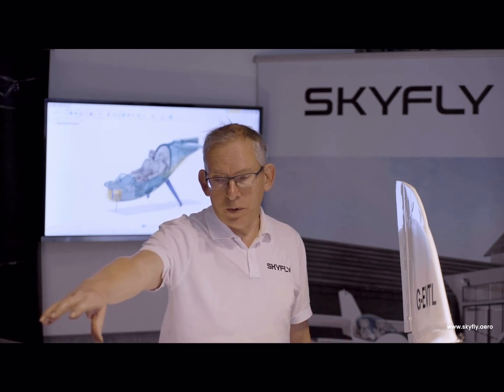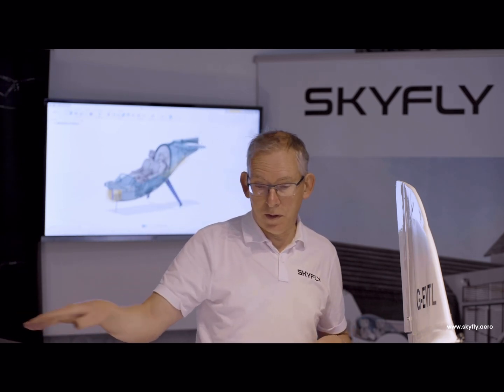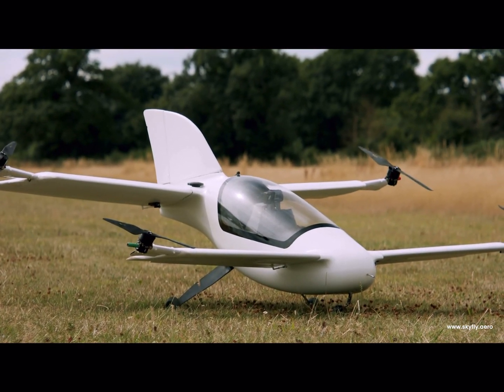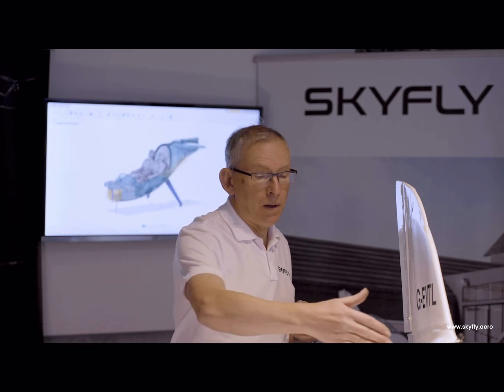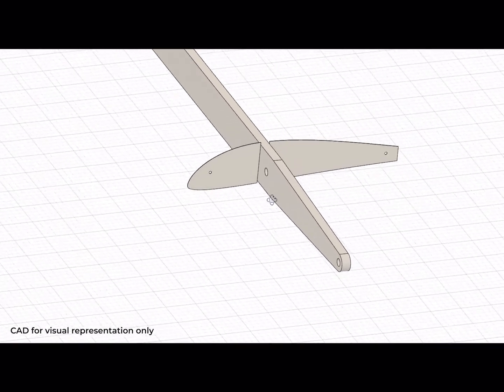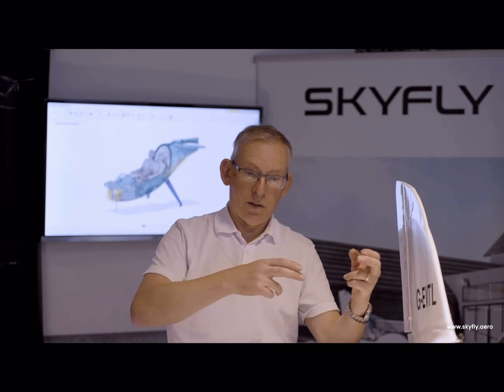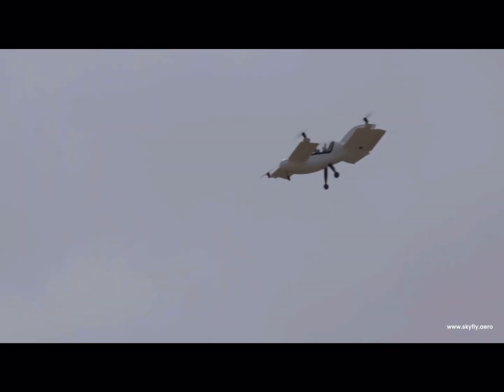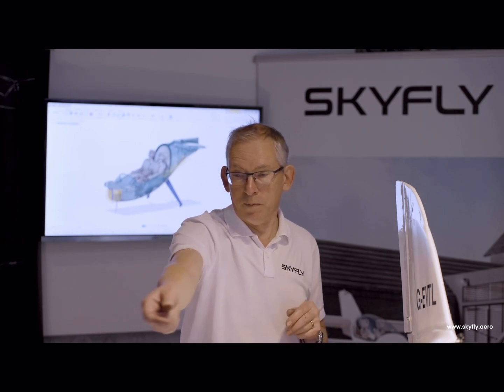Designing the "Axe" E-VTOL...(part 2.)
Designing the Axe E-VTOL in-depth with CTO Dr William Brooks

In this video, William will discuss all aspects of the design, starting with a high level explanation of the main design choices then will go into more depth on specific construction techniques for the Axe 2 seat EVTOL.